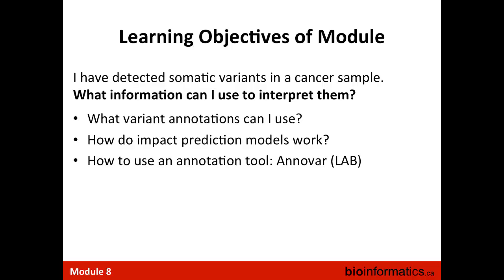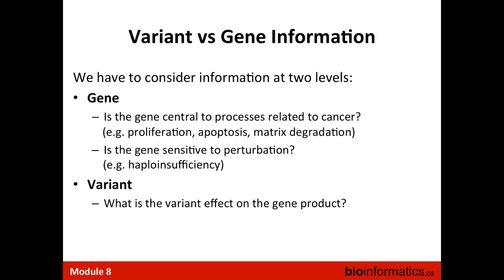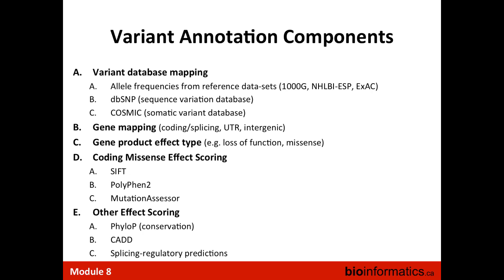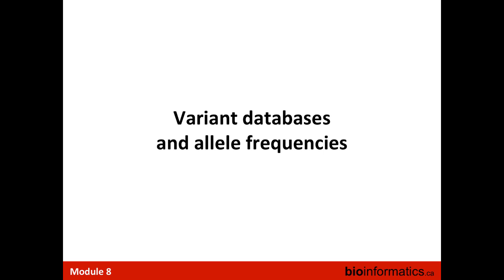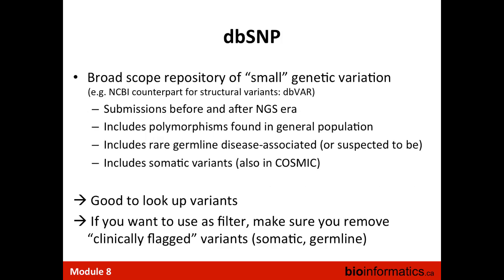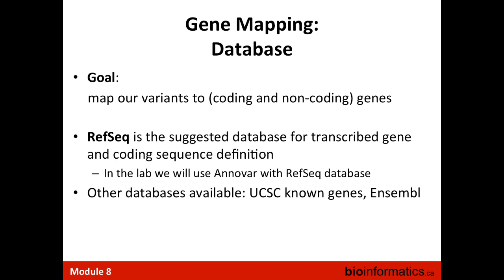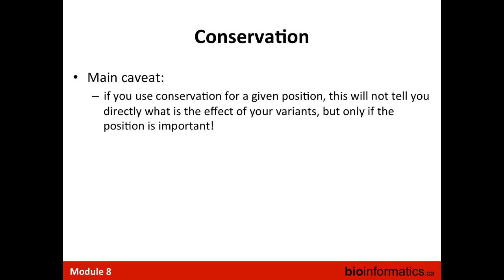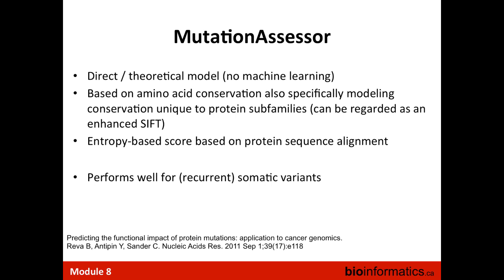Variant Annotation and Prioritization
This is the first part of the eighth lecture in the Bioinformatics for Cancer Genomics 2017 workshop hosted by the Canadian Bioinformatics Workshops.  This lecture is by Juri Reimand from the Ontario Institute for Cancer Research.